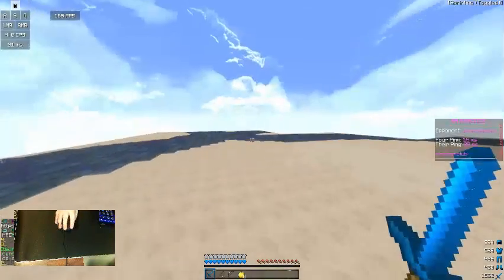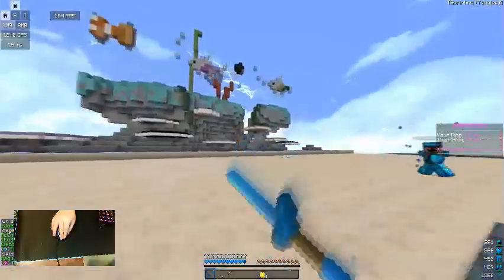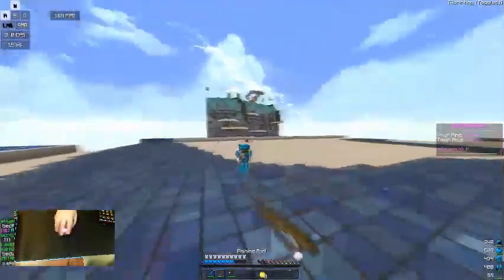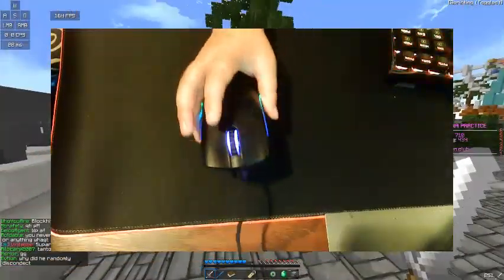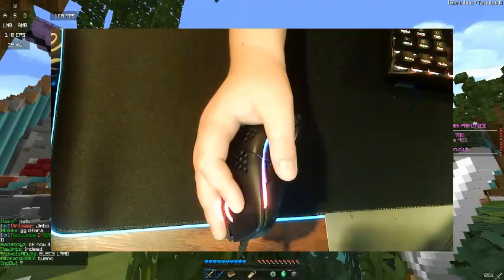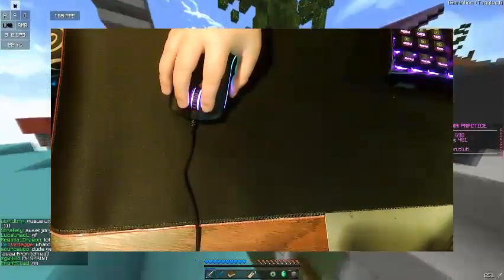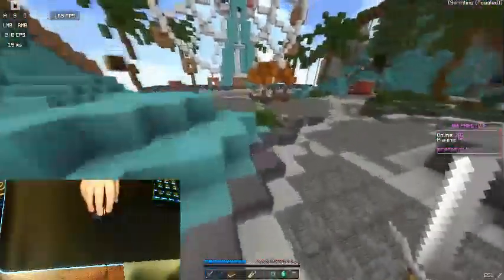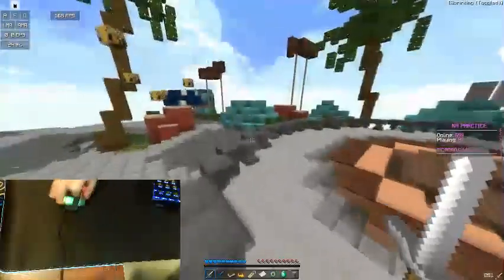How To Jitter Click! - Minecraft PVP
This Is How To Jitter Click
Thumbnail By: 3matt
Editor: 3matt